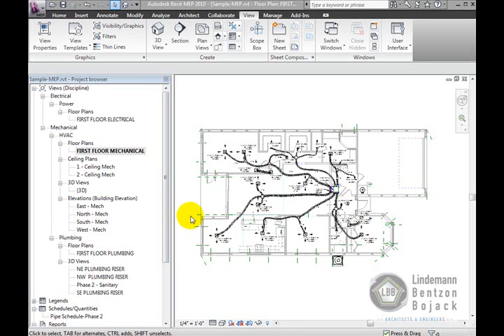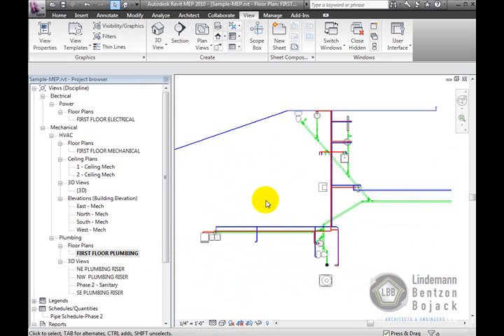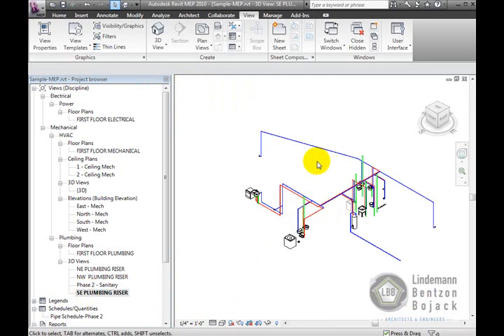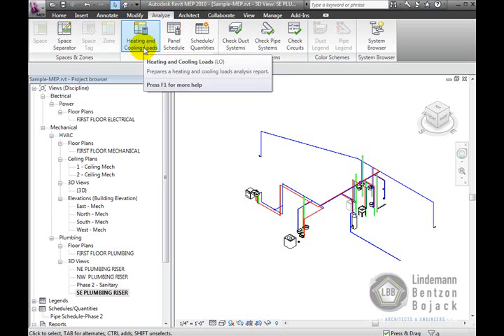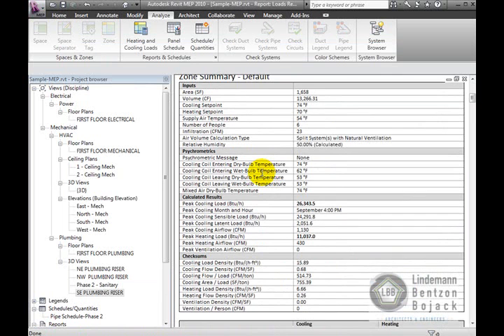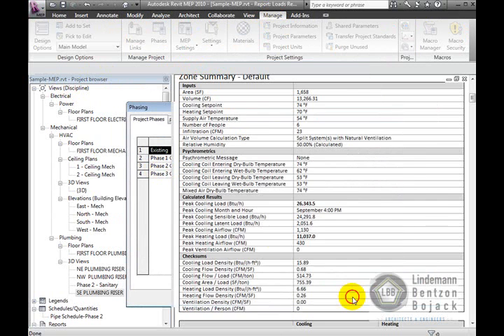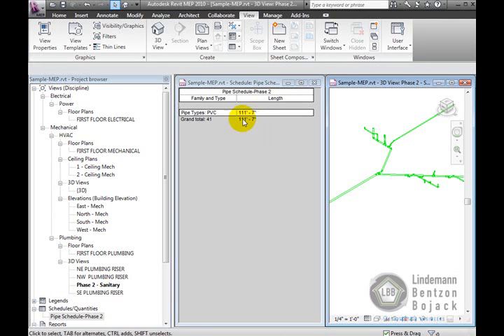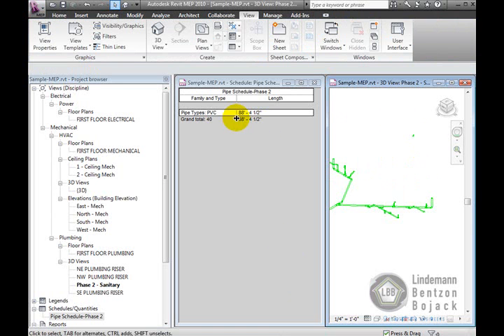05 Revit MEP and BIM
Revit MEP and it use with Revit Architecture